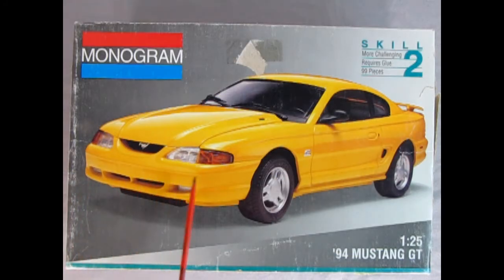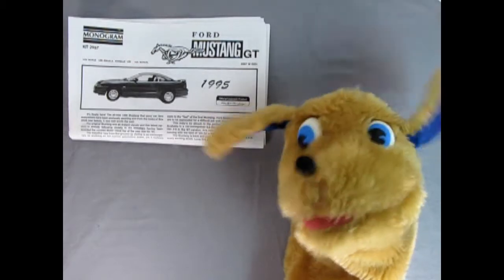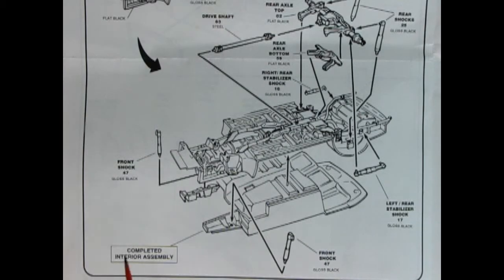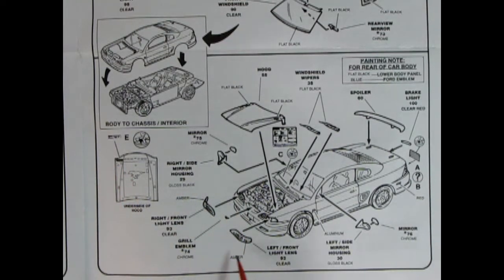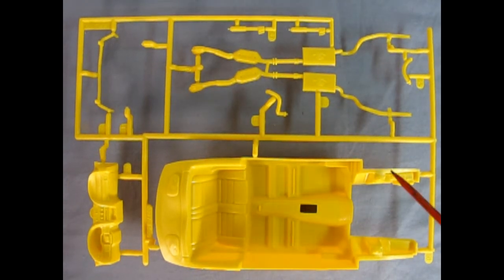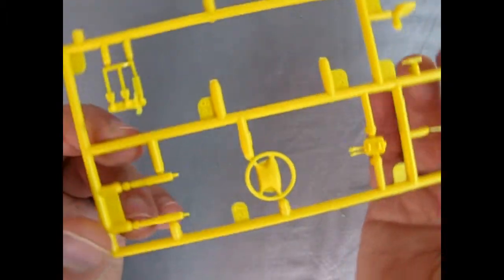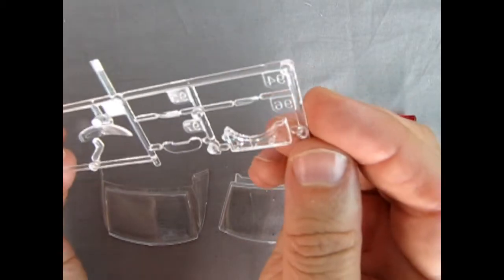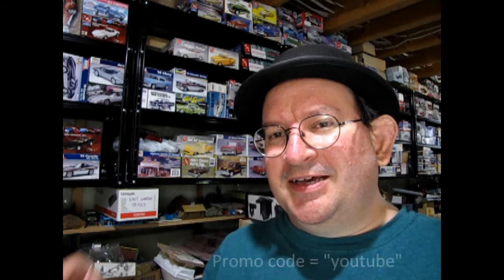Model Car Garage - The 1994 Ford Mustang GT by Monogram - A Model Kit Unboxing Video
In 1994 Mustang celebrated its 30th Anniversary with an all new appearance and won Motor Trend's prestigious "Car of the Year" award. The potent 5.0 liter GT model leads the way with a 0-60 mph time under 7.0 seconds.

On today's Monster Hobbies Model Car Garage we will be looking at the 1994 Ford Mustang GT by Monogram. This is a model car unboxing video.

It's finally here! the all-new 1994 Mustang that pony car fans everywhere have been anxiously awaiting and from the looks of this sleek new beauty, it was well worth the wait.

The original Mustang was an instant classic and this latest version is already following closely in it's footsteps having been awarded the coveted Motor Trend Car of the Year title for 1994.

The beautiful new-from-the-ground-up styling is as contemporary as anything on the current automotive scene, yet it harkens back to the "feel" of the first Mustang. Ford Motor Company stylists are to be applauded for a difficult job well done.

This baby's no slouch in the performance department either. available in a 145 horsepower 3.8 liter V6 or a 215 horsepower 5.0 liter V8 in the Gt version, this new '94 Mustang will definitely be running with the best of 'em for a long time to come.

The Mustang is back and your new Monogram kit captures it in every exacting detail. Long live the Mustang. - Monogram Instruction Sheet

The Monogram 1994 Ford Mustang GT model kit can only be built as a factory stock pony car and has over 90 parts and includes many separate pieces to make up the whole model kit. Modelers are treated to a perfect representation of the 302-cubic-inch 5.0 V-8 super motor with fuel injection. The amazing engine consists of over 20 pieces.

The instructions for the 1994 Ford Mustang GT by Monogram are very straight-forward and include color call-outs for the engine block, wheels and interior, suspension, manifolds and exhaust pipes and other such items. On the back of the instruction sheet, Monogram has included a factory Paint and Trim Color sheet with a Preferred Equipment Package and Options chart.

The Goodyear Eagle tires are nice and solid and great  to match the factory version of this car. The tires are directional, so make sure you line them up correctly.

The detail on the plastic parts are crisp and clear and go together quite easily. It would be a good kit for someone just moving up from snap-together kits to glue kits without having too many parts to overwhelm the new builder.

The only "Soft Spot" on this model kit is the use of a mulit-kit interior "tub" for the package shelf, kick panel, center floor console, rear seat, and floor panels. The door panels are separate pieces, so painting them will be a dream.  The strange part of the interior are the engine bay sides that are molded to the front of the tub. The firewall, windshield wiper motor and master cylinder also glue to the front of the tub. Interior tubs were a standard procedure back in the early days of American model kit design that lasted until the 1990's. Interestingly, the dashboard has a separate instrument cluster glass which glues to the dashboard.  You only get to build the stock interior in this kit.

The chrome on this model kit is excellent and really enhances the look of the finished car. It includes a nice set of the Ford wheels. To finish off the chrome on the body, I recommend using Bare Metal Foil and a brand new no.11 hobby blade. Check out our video on how to apply Bare metal Foil also found on this channel.

The clear glass components in this kit are well executed. The rear red tail lights are curved just like the real car, but you will need to paint the recessed area with black paint.

The decal sheet includes many FORD warning stickers for in the engine bay and a 1994 FORD dealer description sheet for the window. This sheet is what you would find on the car in the factory showroom. There are two license plate decals in this model kit, but you could use a spare one from another model car kit (AMT has a ton of California plates in their kits) or print your own online. There is an illonois "XBB94" plate and a Michigan "Stang" plate.

You may ask yourself "Where can I purchase the 1994 Ford Mustang GT by Monogram?".